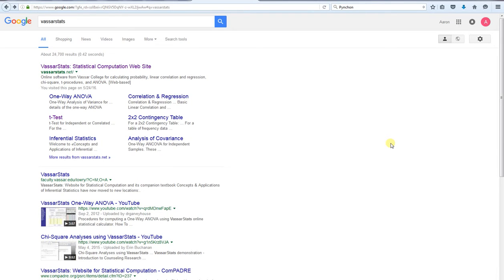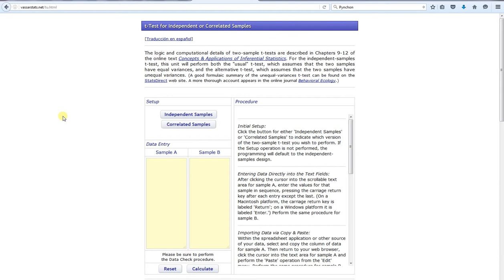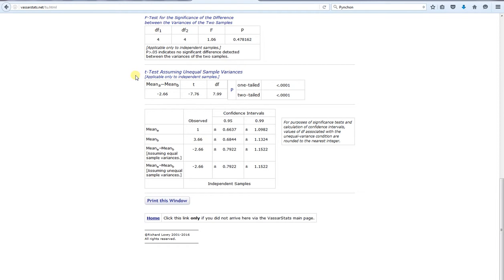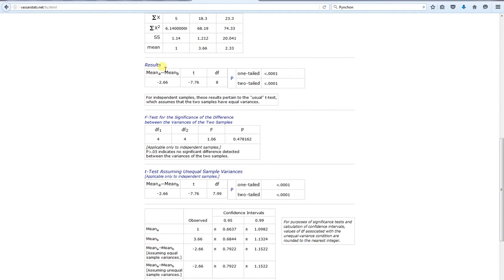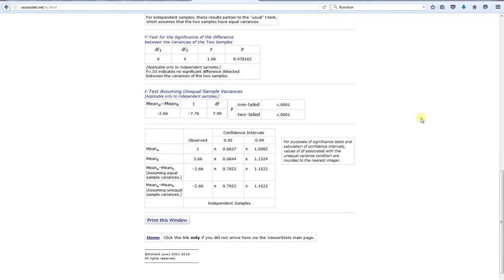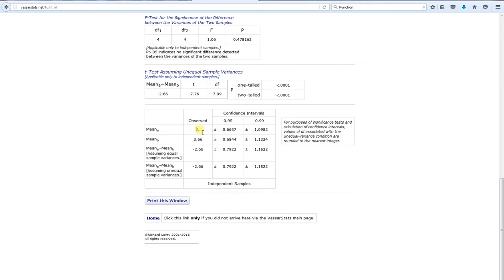T test Vassarstats